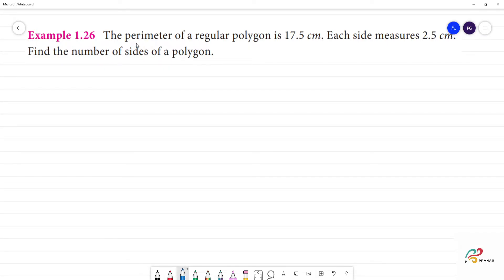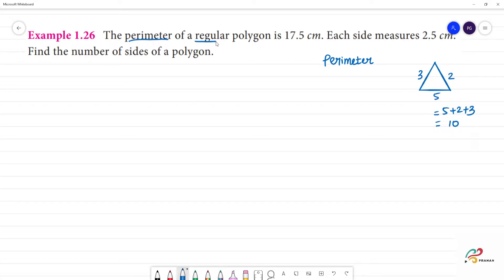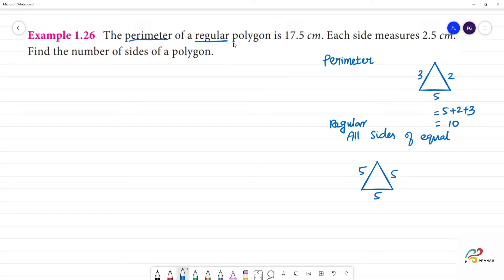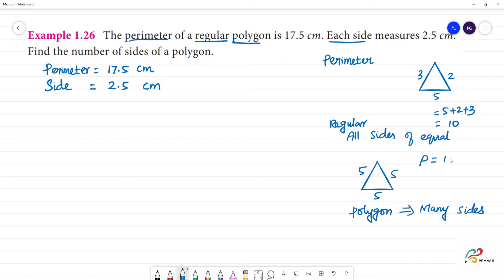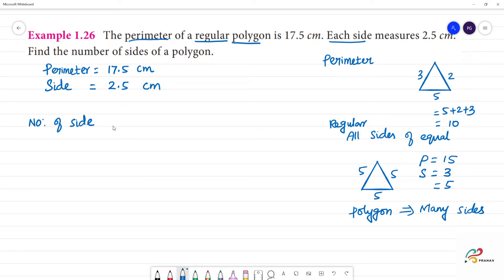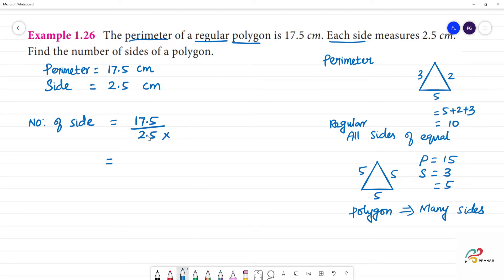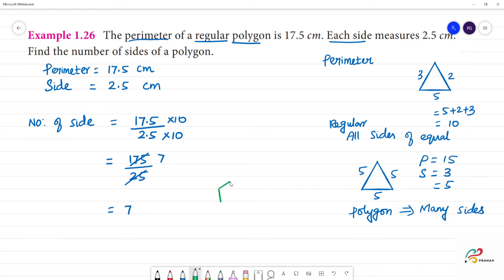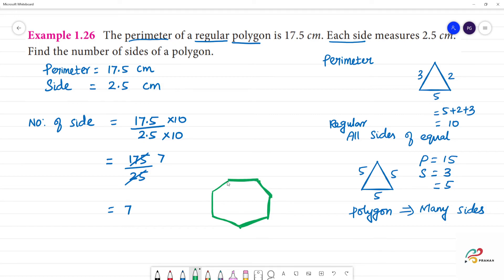Class 7 TN Maths TERM III 1. NUMBER SYSTEM Example 1.26 The perimeter of a regular polygon is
1. NUMBER  SYSTEM
Example 1.26 The perimeter of a regular polygon is 17.5 cm. Each side measures 2.5 cm.
Find the number of sides of a polygon.